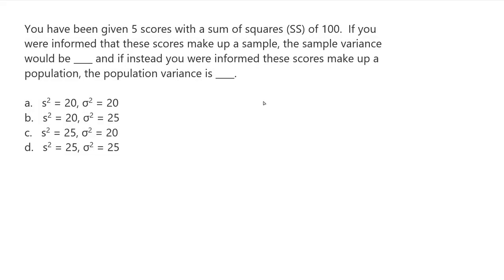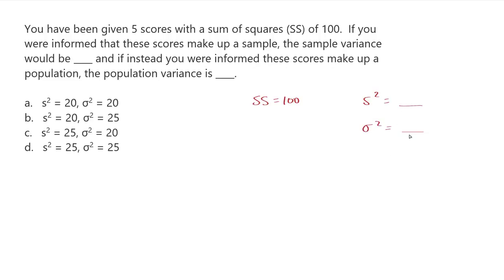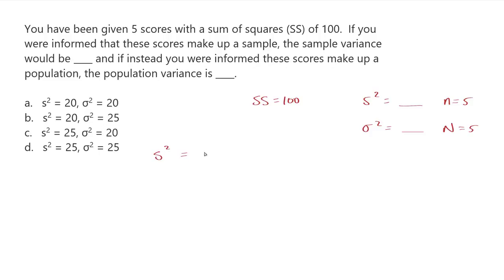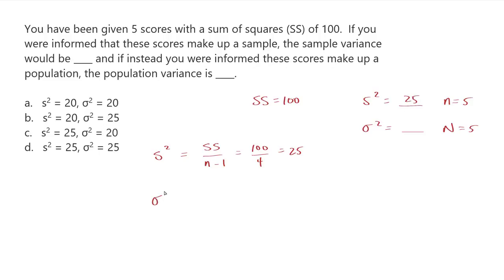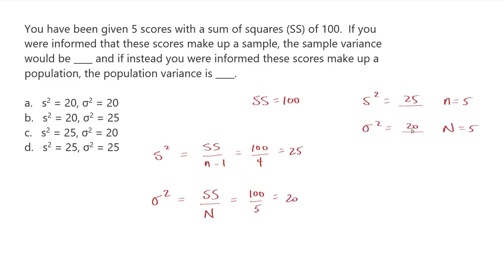Question 20 Chapter 04